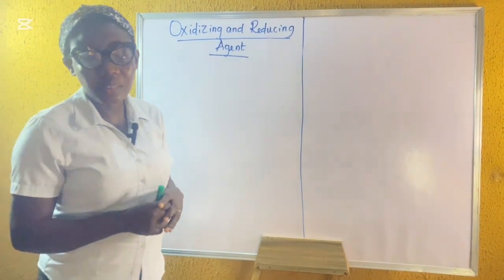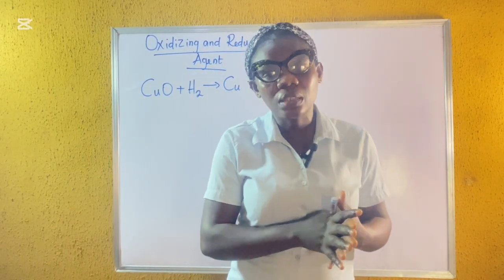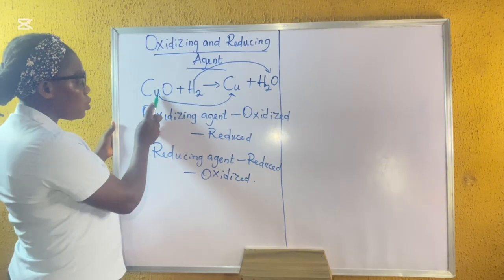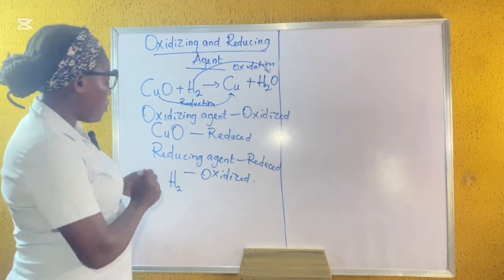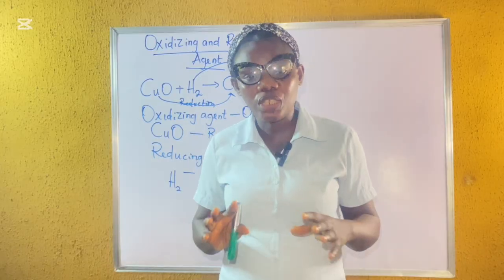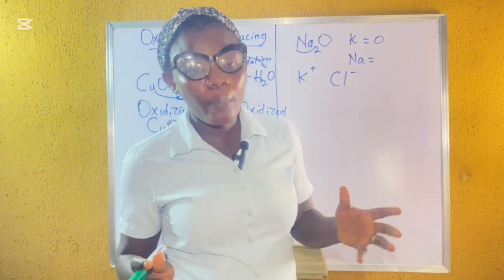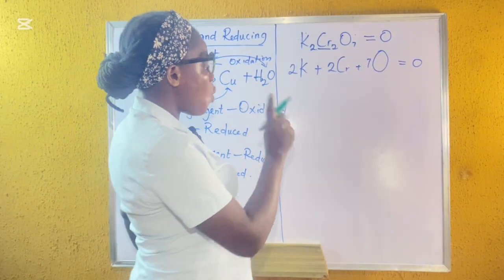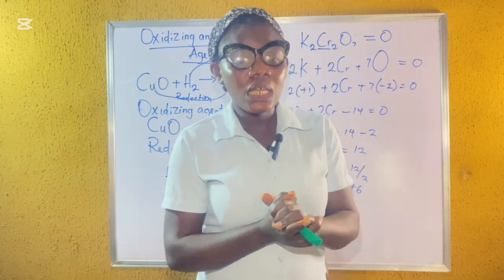Understanding Redox Reactions: Oxidizing and Reducing agent Simplified.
This lesson explains how to identify oxidizing and reducing agents, with clear explanations.

It also explains the calculation of oxidation number.